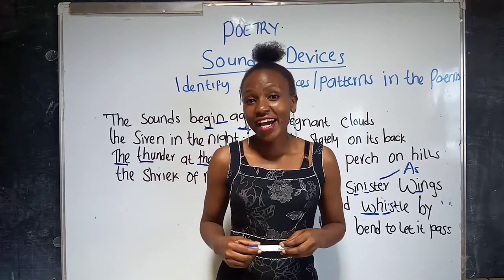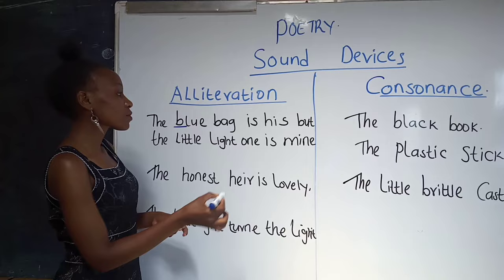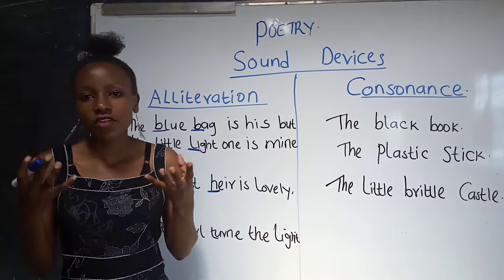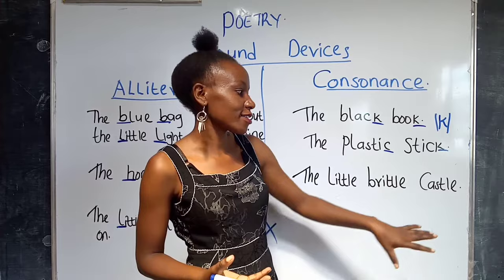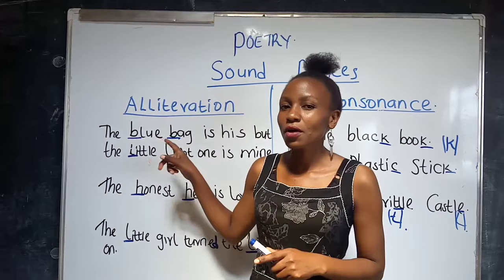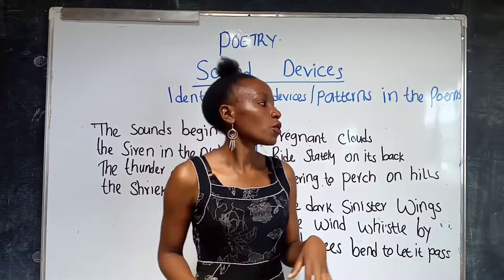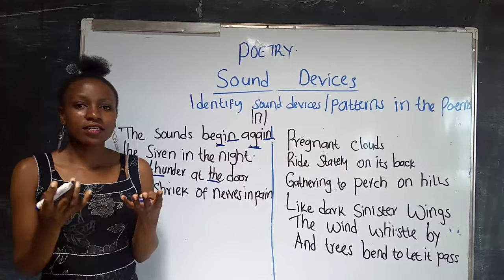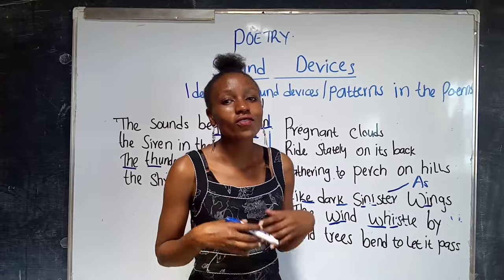Oral Poetry: Sound Devices/ Patterns in a Poem, Alliteration, Consonance and Assonance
Attention
in consonance take note of the following

The black book
underline both "ck" and k

The plastic stick